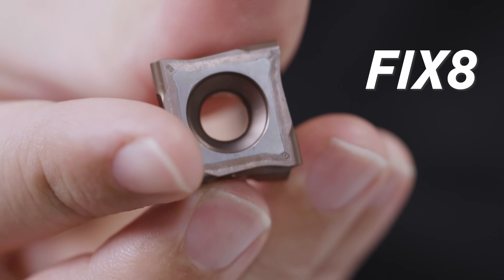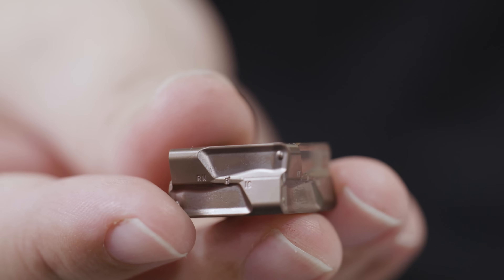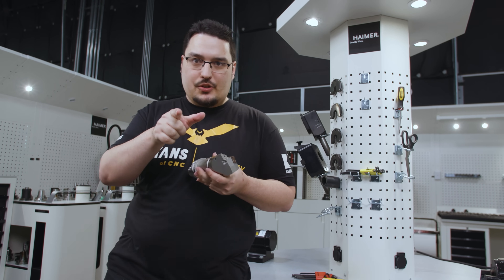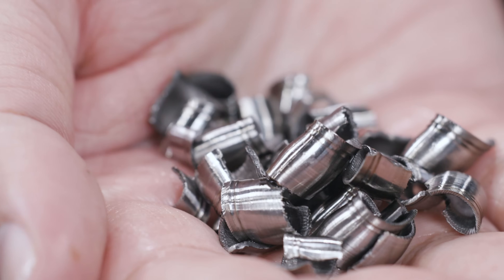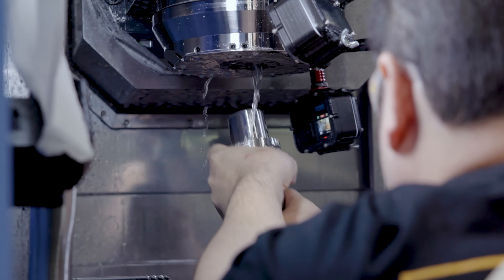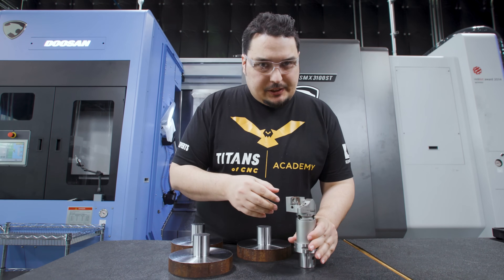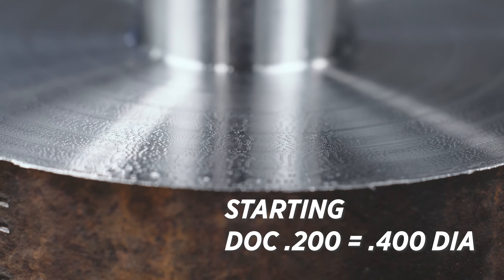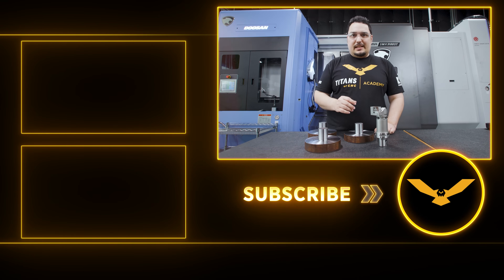Taking GOLIATH Cuts on 9 AXIS MILL / TURN